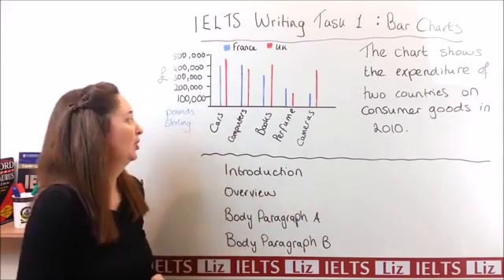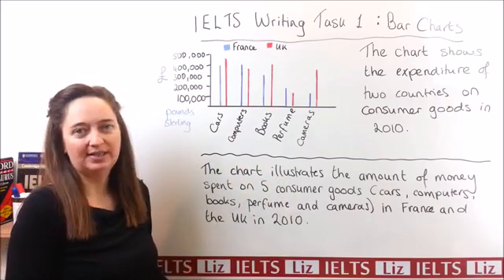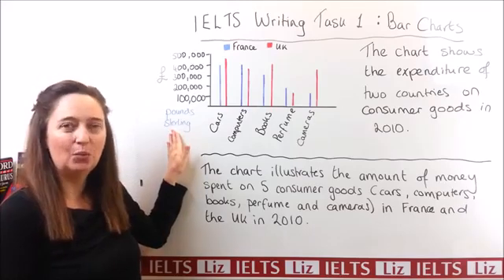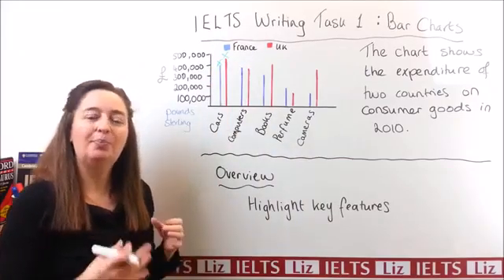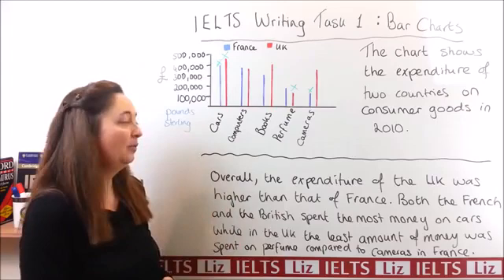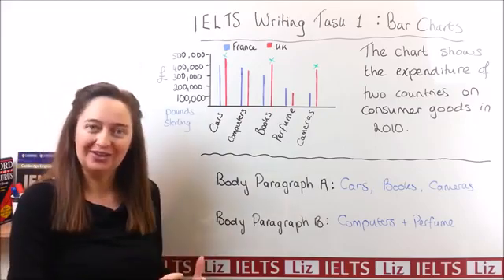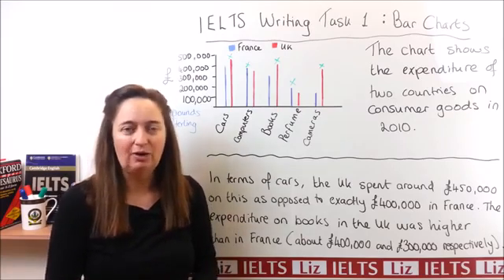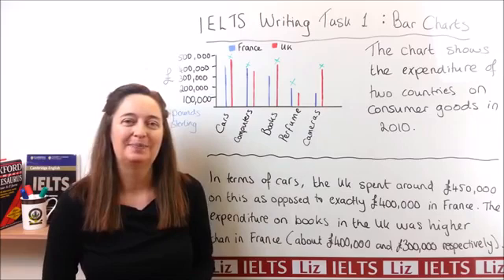How to Describe a Bar Chart IELTSLIZ